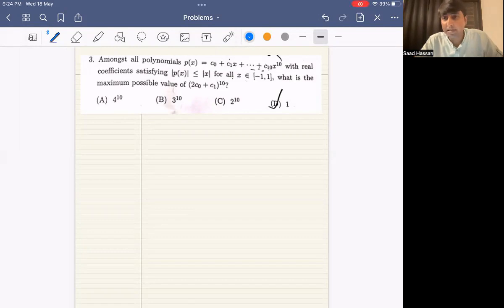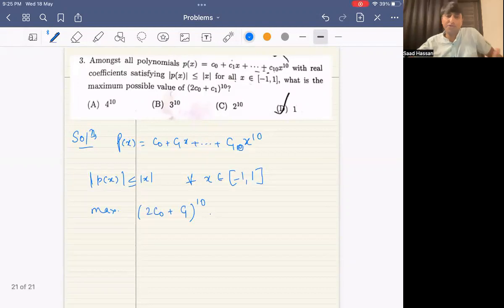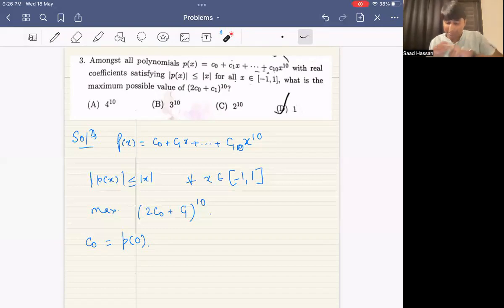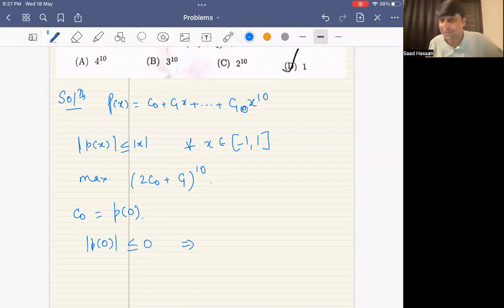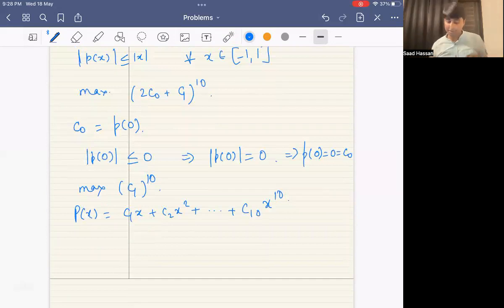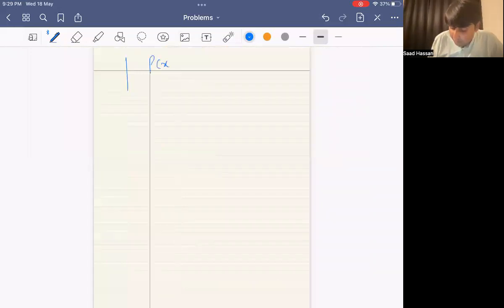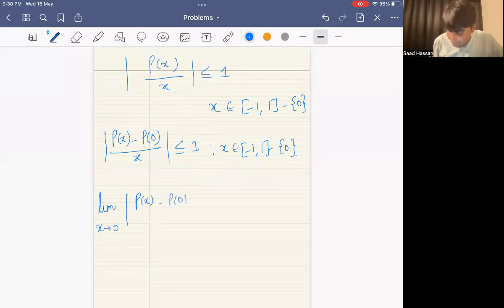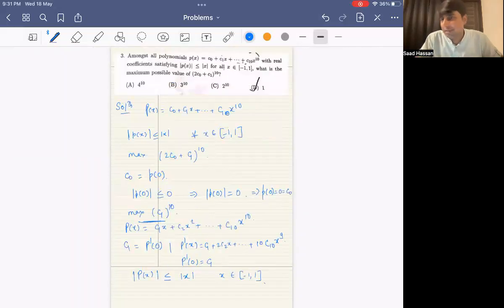In which I take up a problem from ISI-2022.